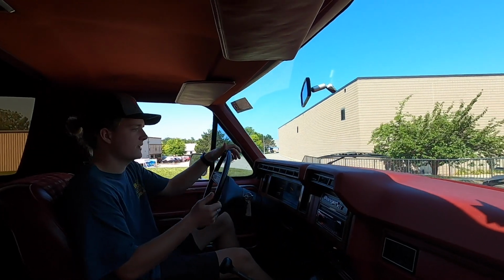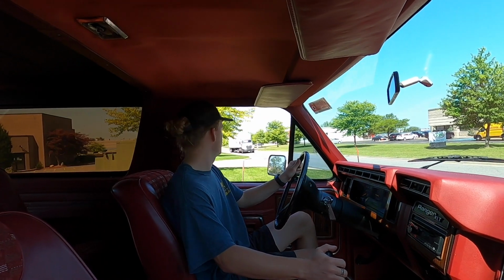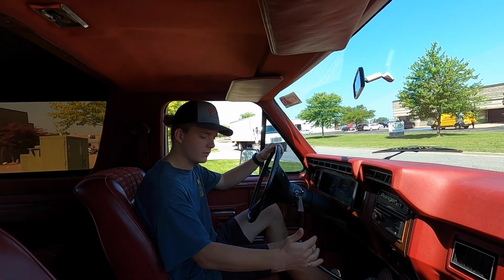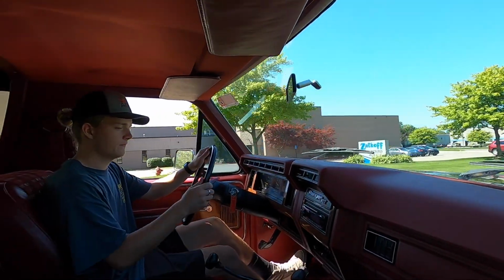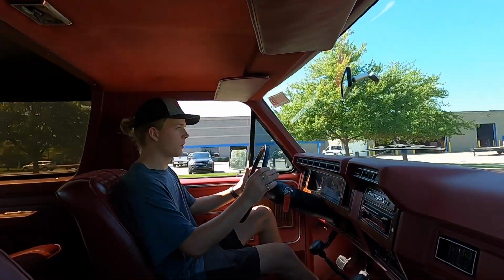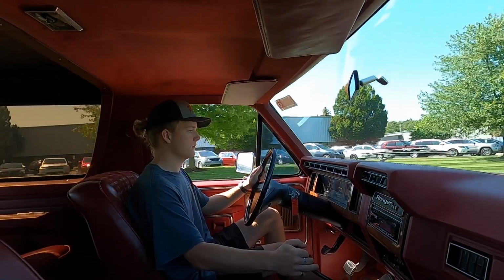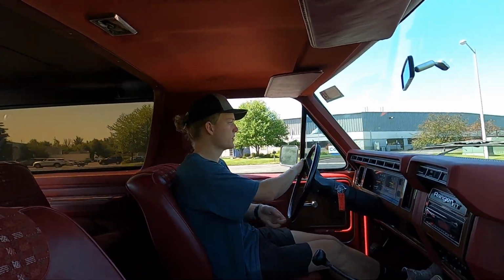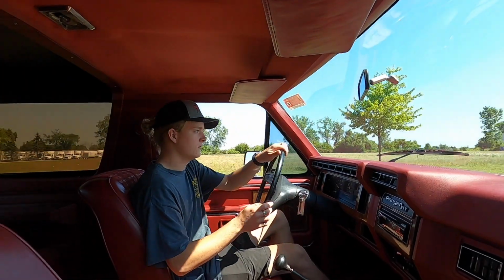1981 Ford Bronco - Test Drive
1981 Ford Bronco For Sale - Walk Around Video (73K Miles)
This 1981 Ford Bronco walk around is brought to you by GR Auto Gallery, complete with underside of the Bronco, as well as start up and running footage of the 81' Ford Bronco.

2:31 - Underside on Lift
3:15 - Engine Running